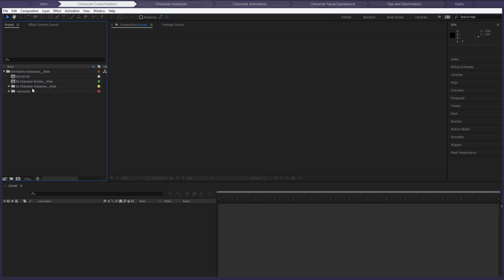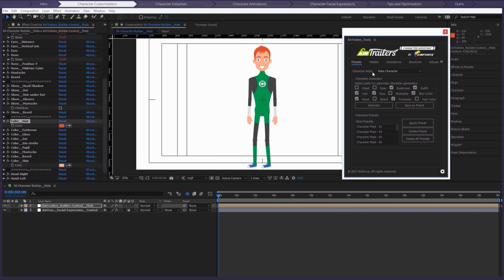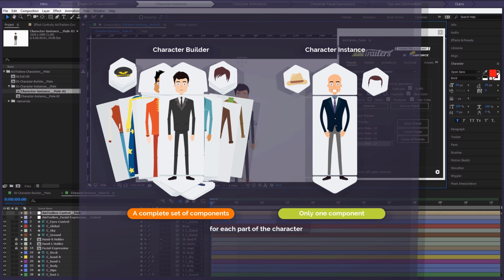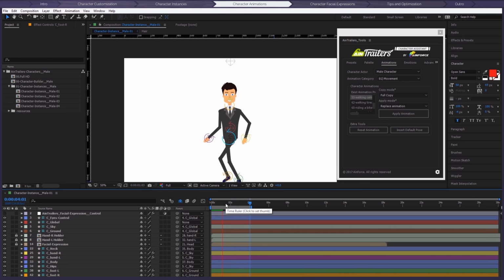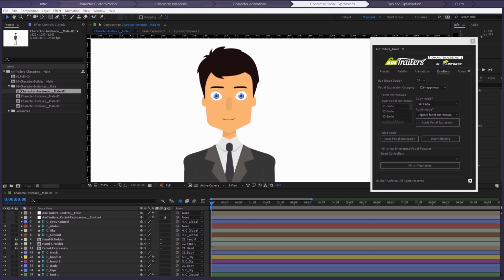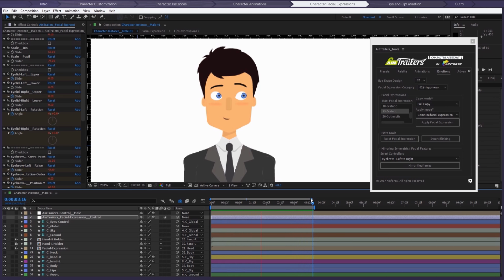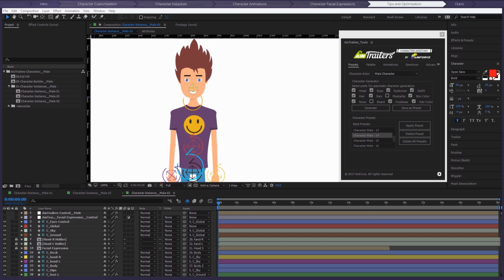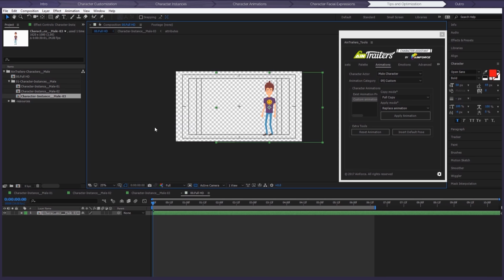How to use Characters Animation template in AinTrailers v3 | Explainer Video Tutorial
Adobe After Effects Tutorial - how to use powerful Characters templates in AinTrailers Character Animation Explainer Video Toolkit version 2 and version 3.x.

AinTrailers Characters v2 is the new way to work with characters in After Effects, especially with character animation and character emotions.

AinTrailers v2 it the largest and the most feature-packed explainer video and character maker tool on the market. AinTrailers toolkit contains 5000+ unique elements with animations.